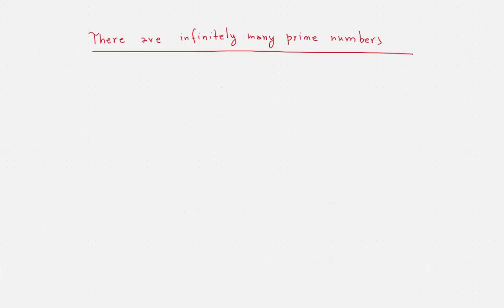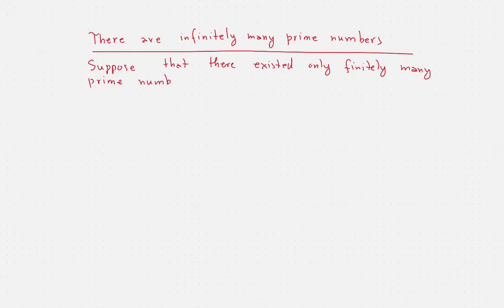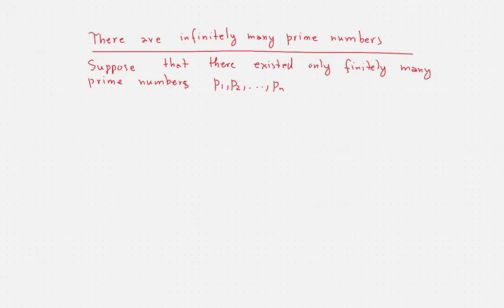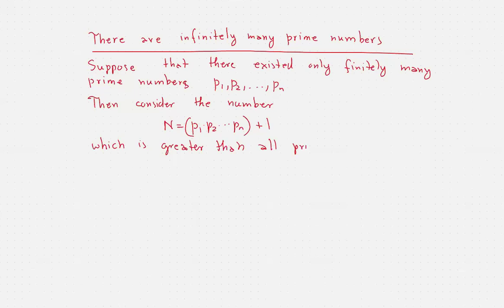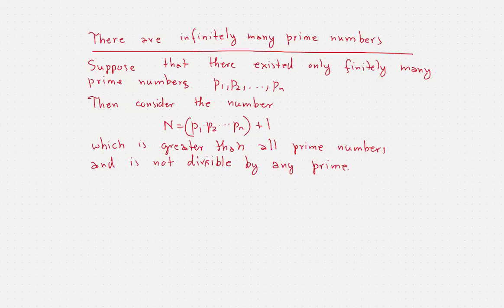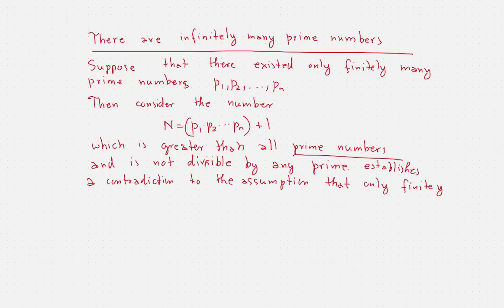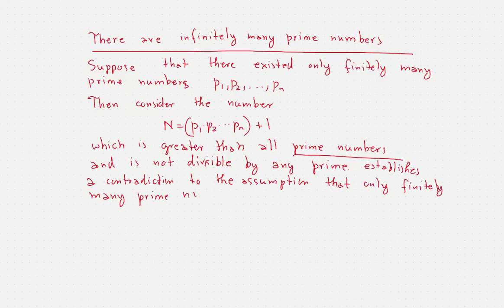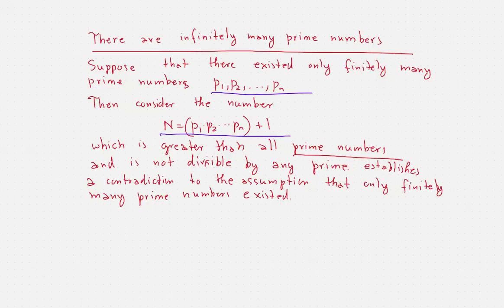Project Prime Numbers - 04 - Infinitude Of Prime Numbers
In this video we prove that there exist infinitely many prime numbers.